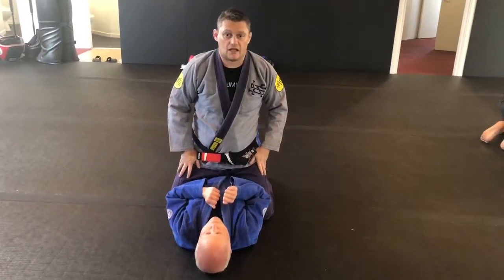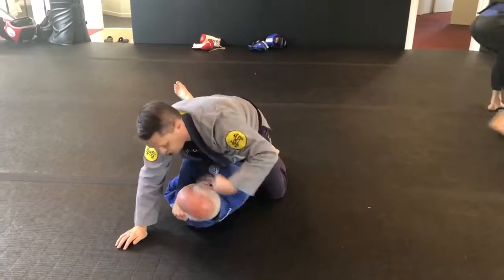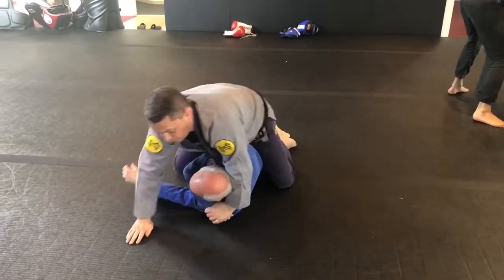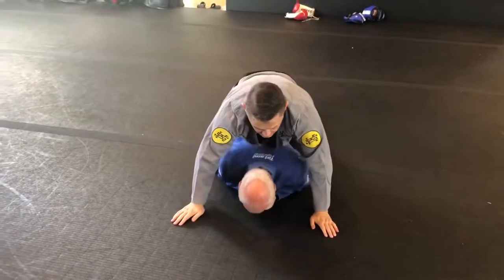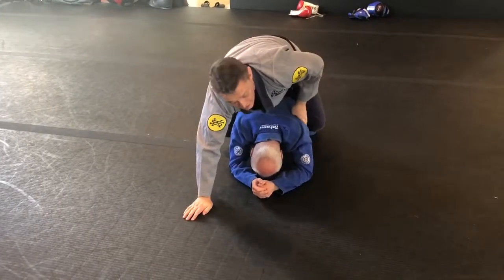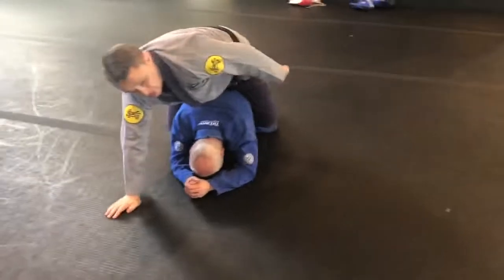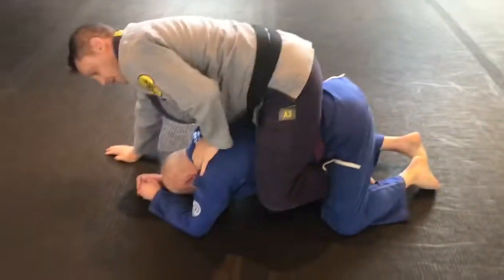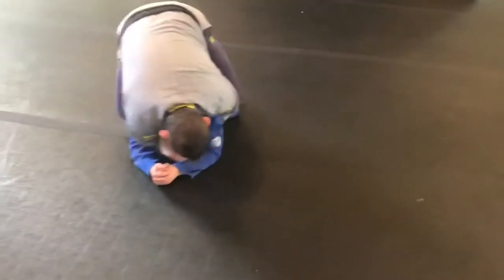Beginner BJJ Course - Back Control Top - Mount to Back